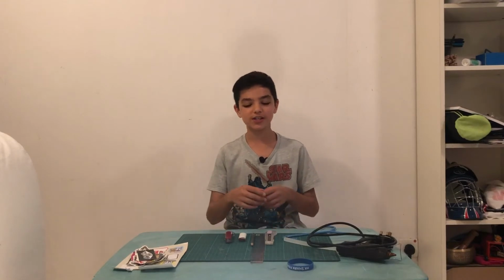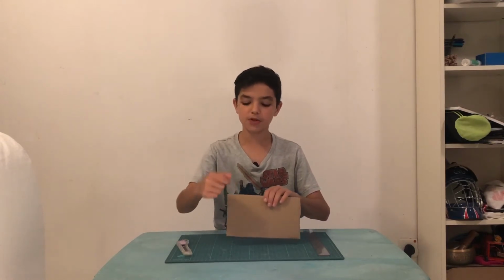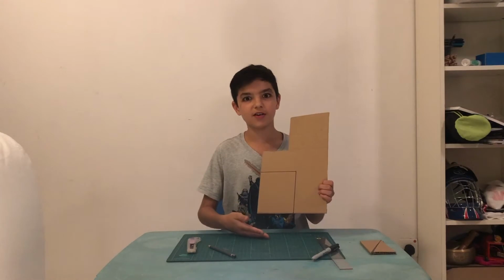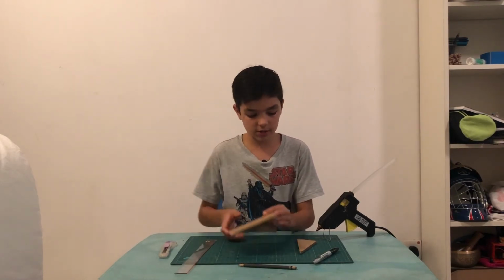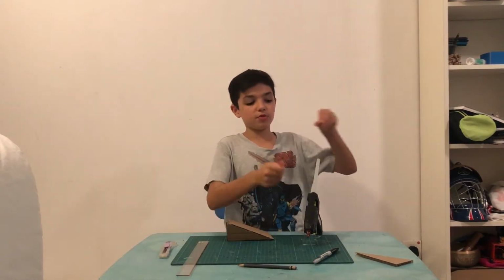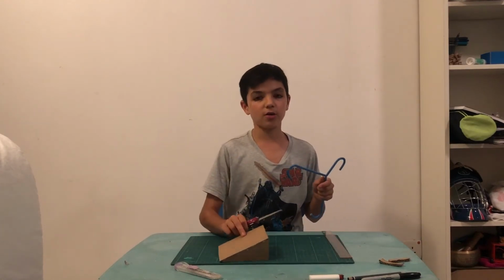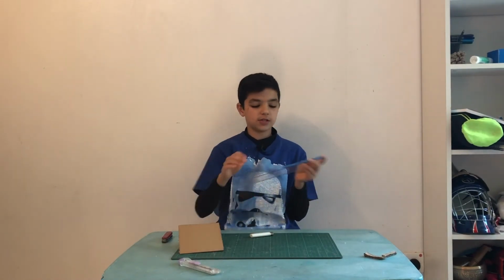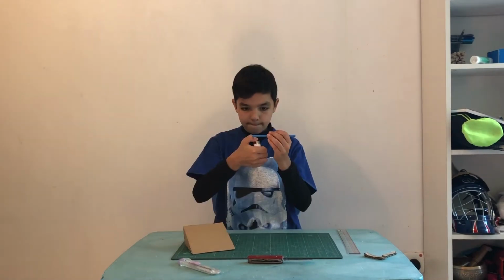DIY fingerboard Rail Ramp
Chanel Topic: D.I.Y stuff, Fingerboard and skateboarding